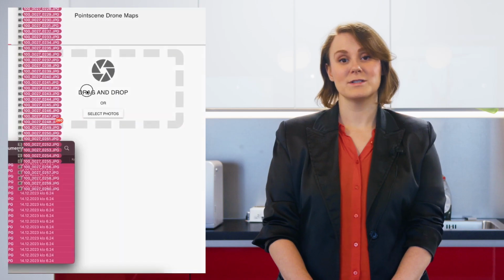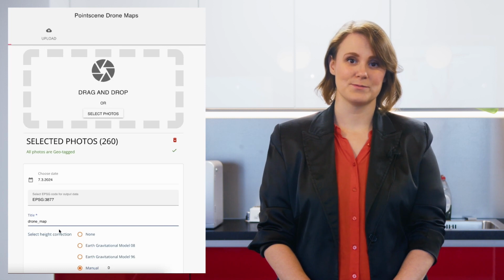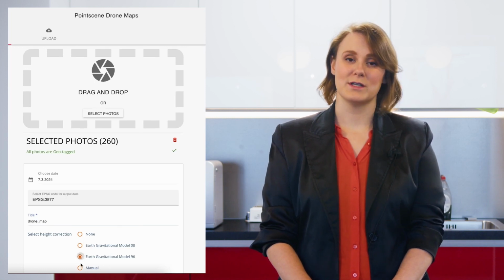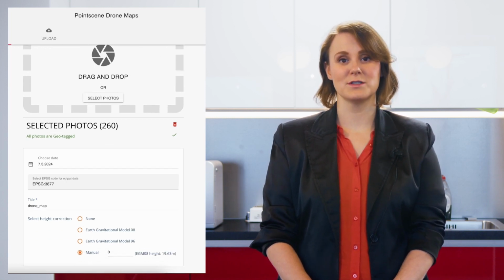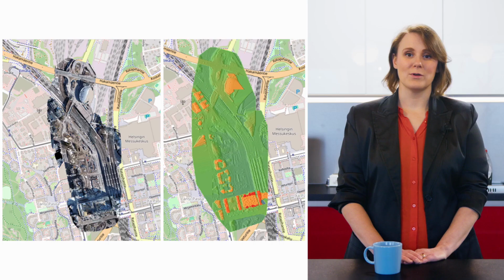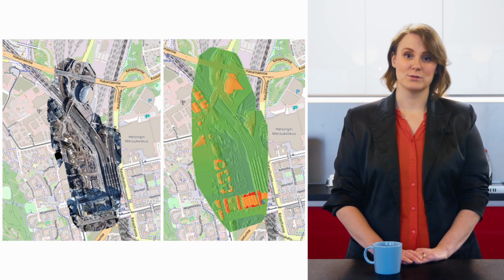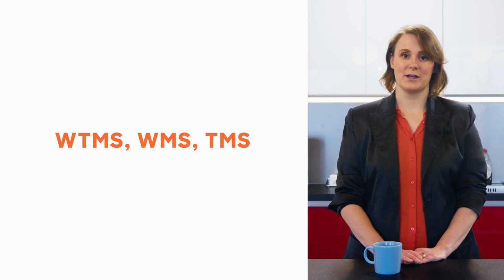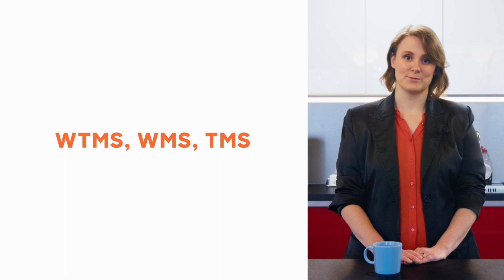Drones with or without RTK?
🔄 Channel Update: From now on, all Pointscene video content will be published on Be.Smart Software YouTube Channel 🔗

Why should you choose an RTK drone instead of a traditional one? What are the key benefits in operational efficiency between RTK-equipped drones and standard drones?💡 (RTK = Real-time kinematics)

In our latest video and article, you can learn how RTK-drone technology is helping construction site mapping - offering precision, efficiency, and safety. Why settle for traditional methods when RTK drones can streamline your projects and reduce risks? 🚀